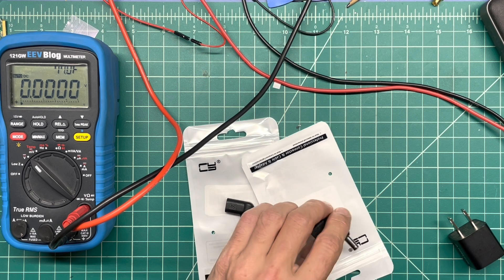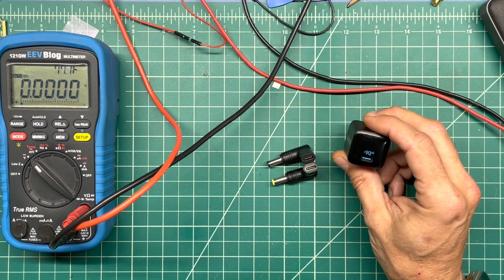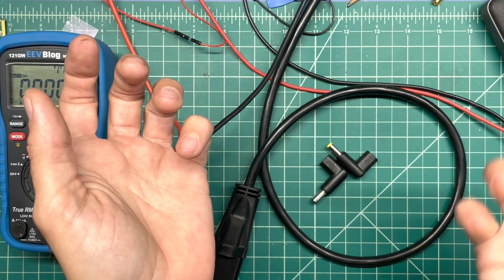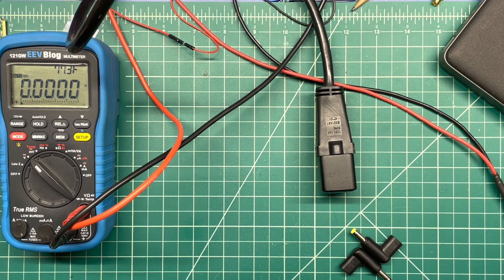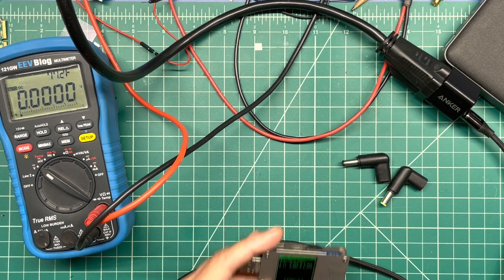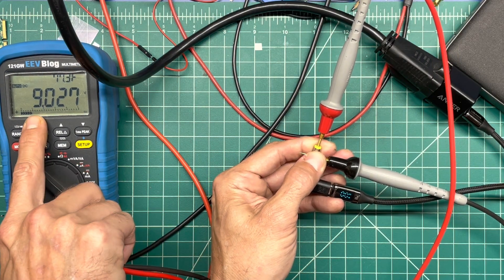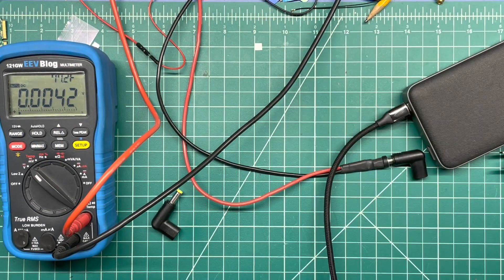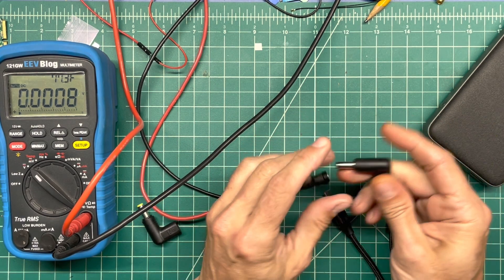USB-C to DC barrel 12 Volt adapter tested.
If you have a charging block that can do all USB-C voltage ranges and power up to 100 Watts and want to step it down I would recommend something like this:

The description on this product was vague and I wanted to know if this adapter did any step up or step down to reach that 12 volts. They also claim its for 60 to 100 watts like charging your laptop, well lets fins out.
This was brought to my attention by someone who wanted to use this to power the InvisaGig Cellular Gateway, so I also wanted to test that.